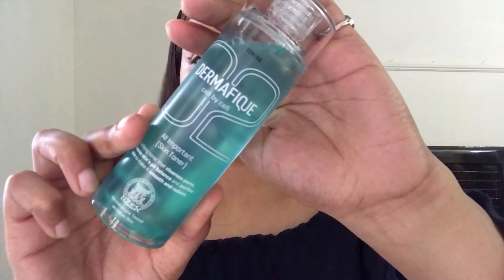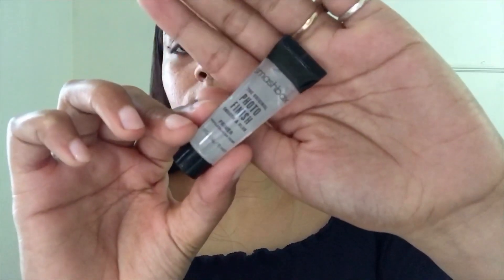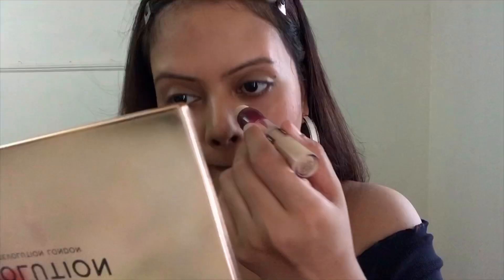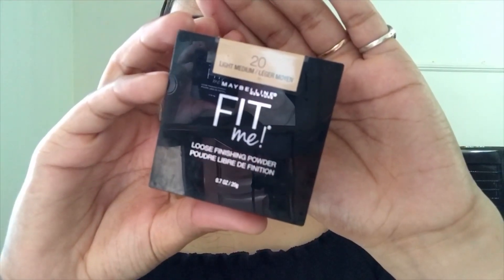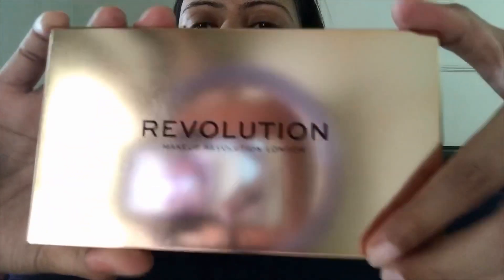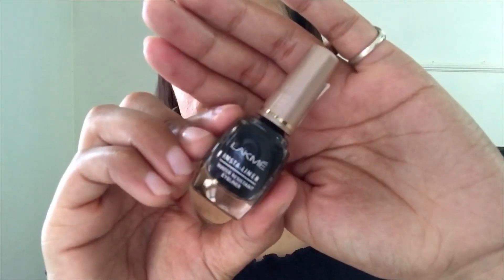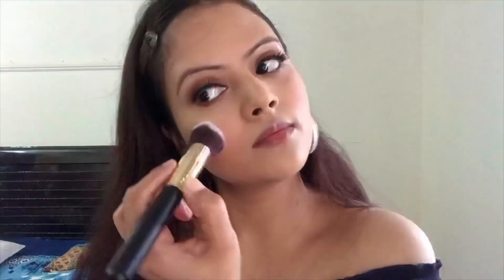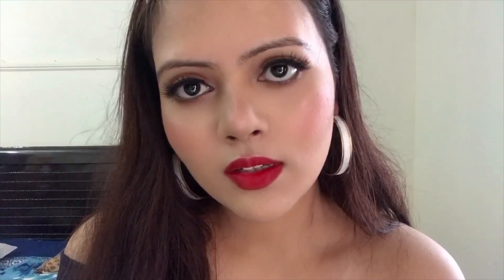Red hot 🔥 lips | Makeup Look | Party and Wedding look | Priyanka Singh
Hi Friends,

I have this stunning makeup look for wedding n parties ,hope you all will enjoy n find it useful n informative.

Priyankas0790

Thanks 🙏
Loads of love
Keep Supporting